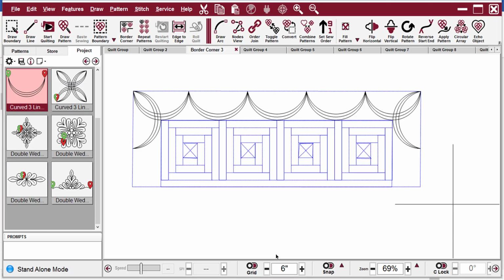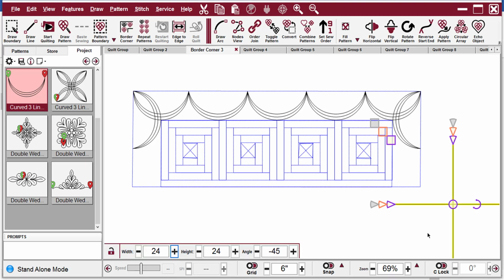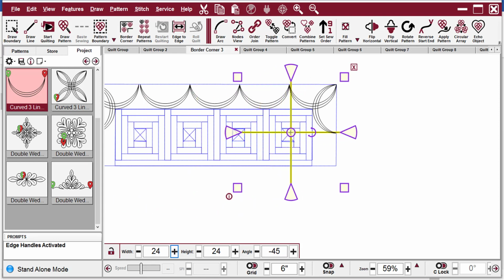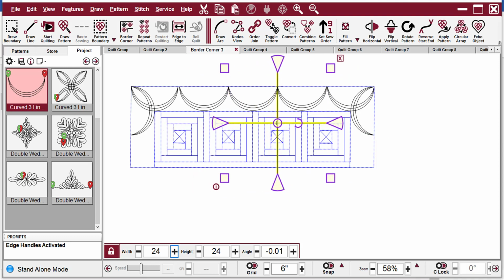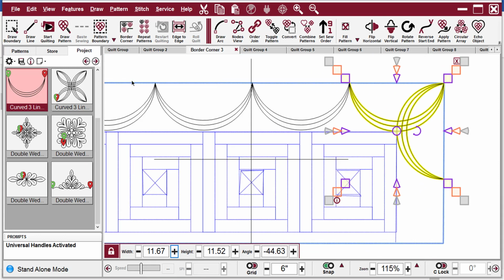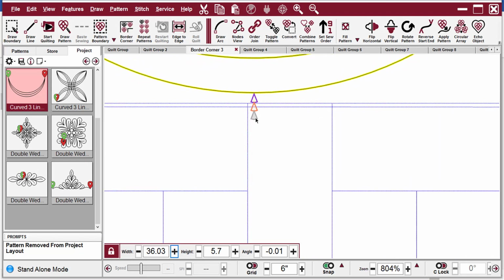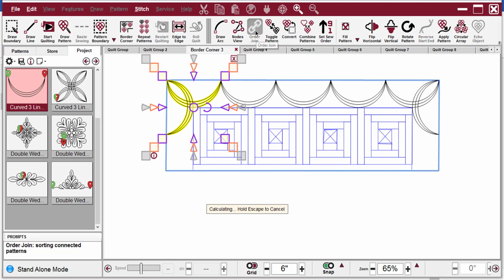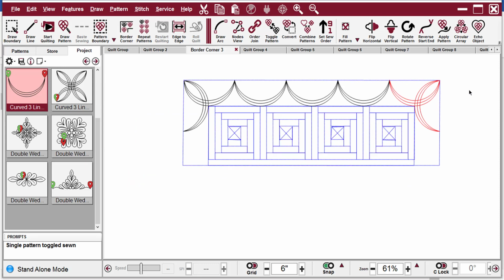May 2019 AIO BC Setup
Placing & Adjusting the Curve 3 Line Arc patterns in the May 2019 AIO border.